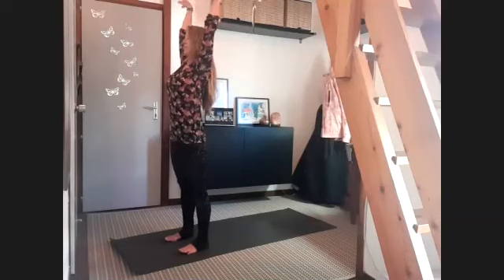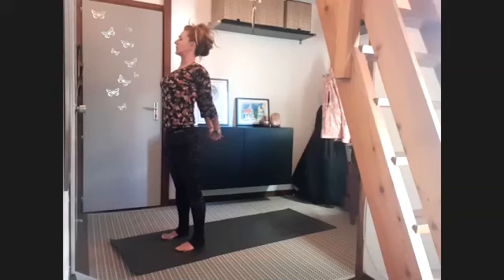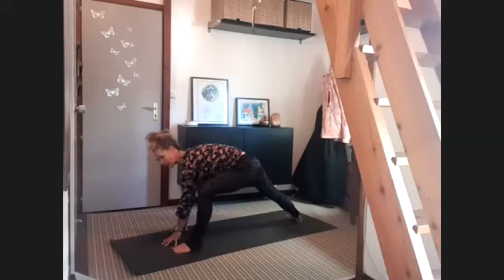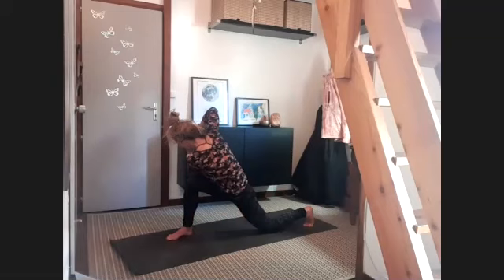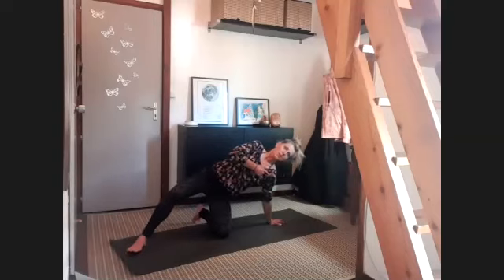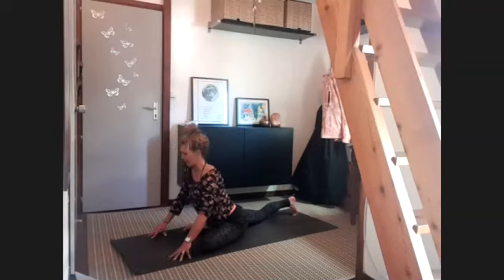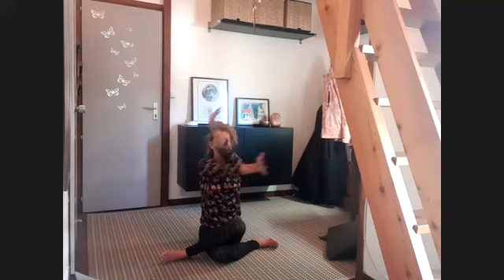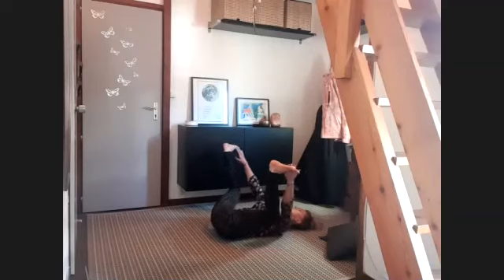Good Morning Yoga Flow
Dynamic Flow to wake up the body and lengthen into the day.
Combination of strength and length targeting hips, side body and shoulders.
Liver and Gallbladder meridian lines.

Recording of our last online spring session 2021.